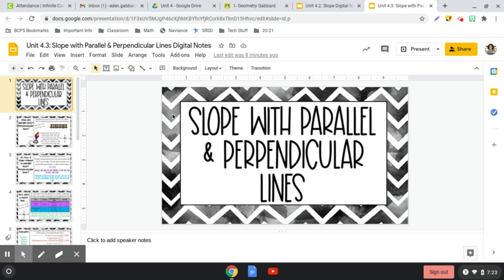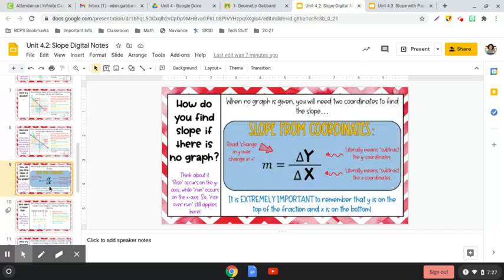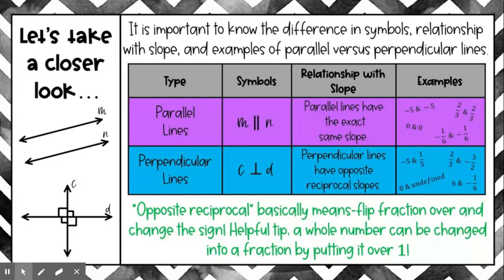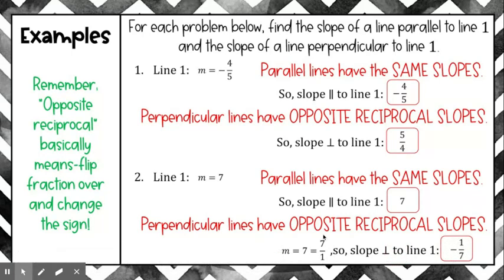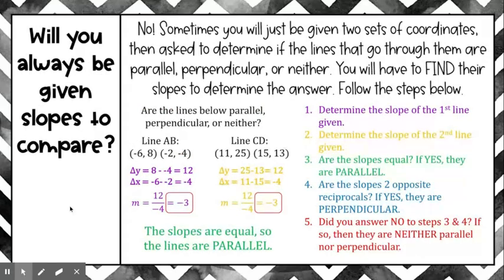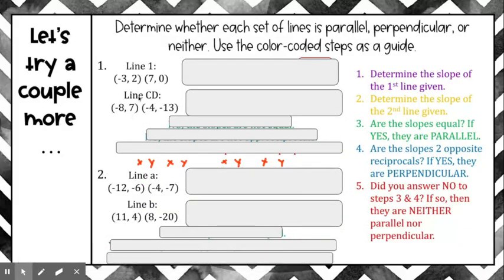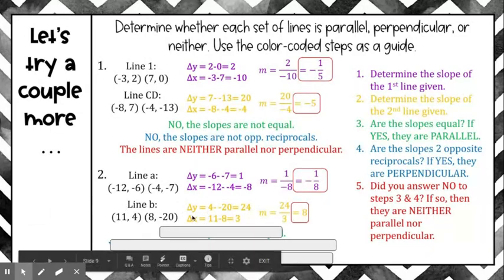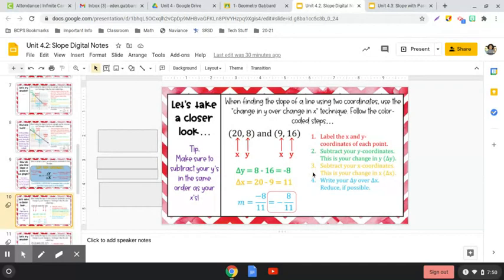Unit 4.3 Digital Notes Video